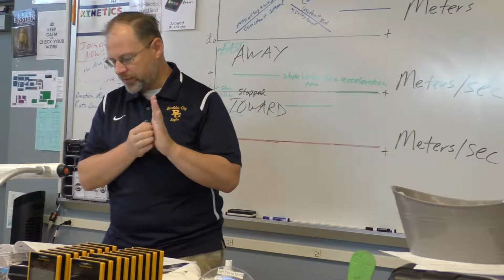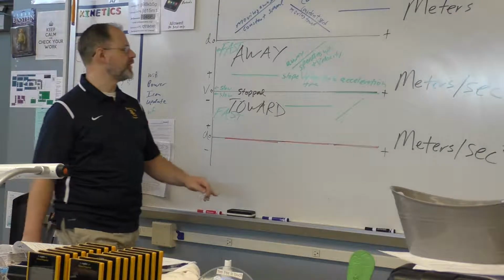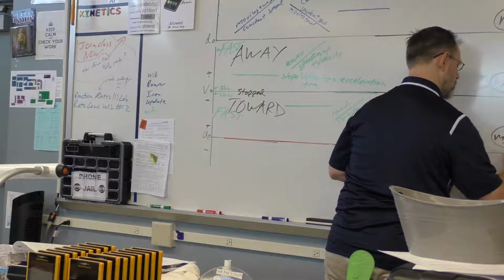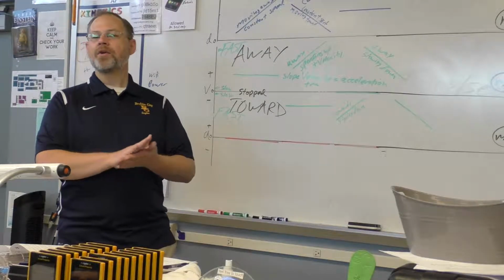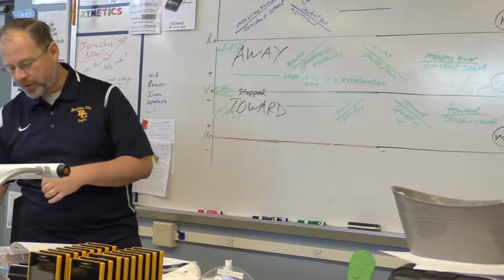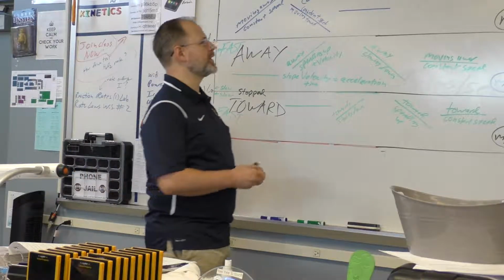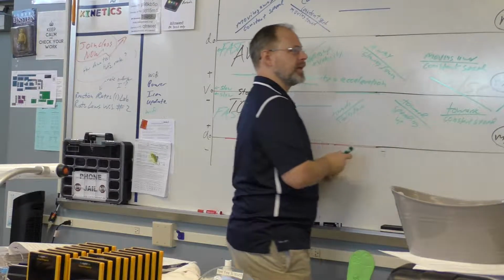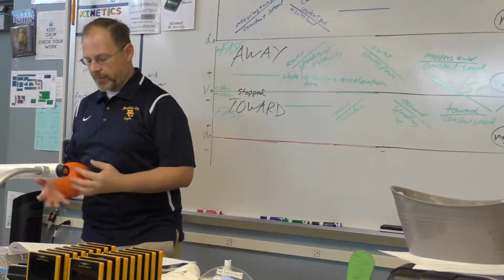Linear Motion and Graphs after Graph Matching Lab Part 2 of 2